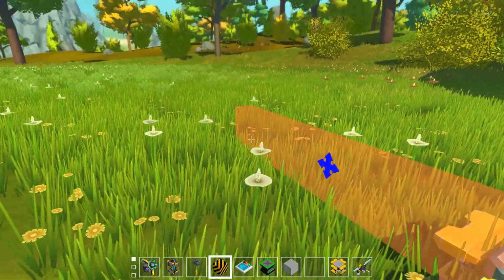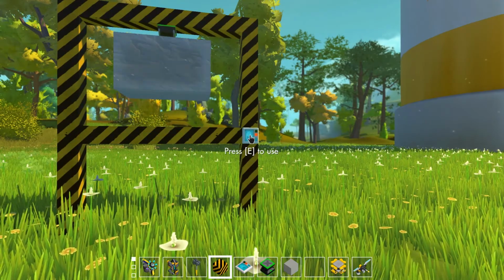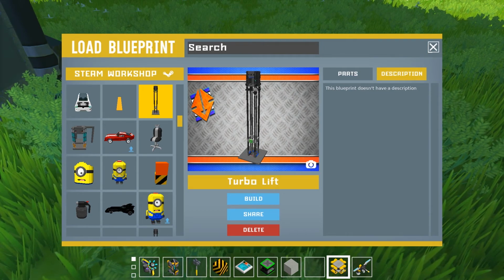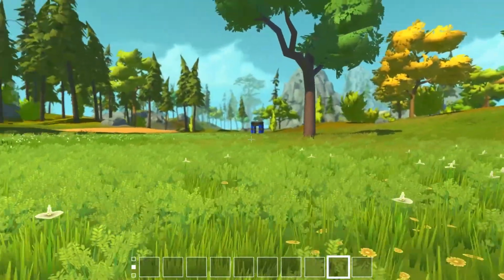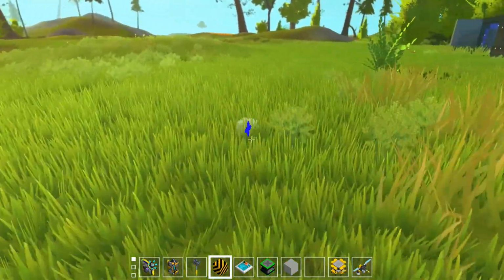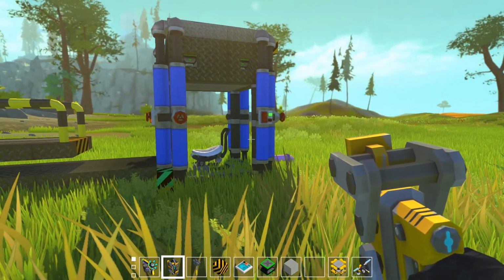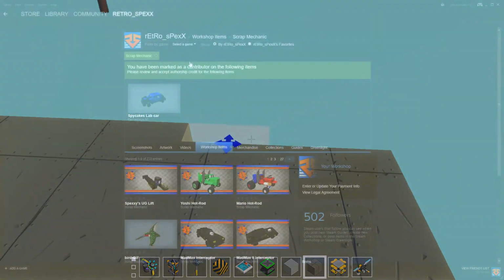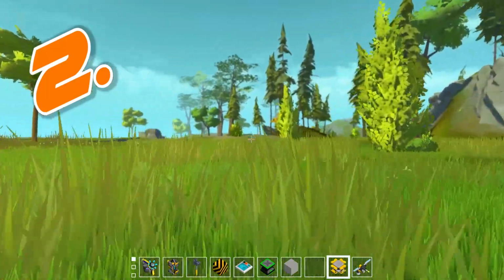Scrap Mechanic - UNDERGROUND PISTON LIFT!!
Hey there guys, I have some Fabulous, Underground, Piston Lifts for ya!!!

This video is the start of a project to build an actual underground complex in Scrap mechanic,

I guess it's something we will be able to do properly when 'Survival Mode' comes, but I can't wait for that. so glitches will have to do!!! 🤓

So This video show some of the methods including pistons and suspension, to make a permanent lift in my would and a complete, step by step guide on how to install one from the workshop, into your own Scrap Mechanic worlds.